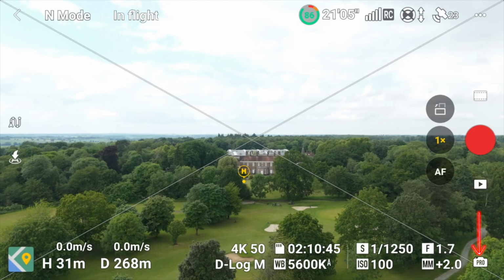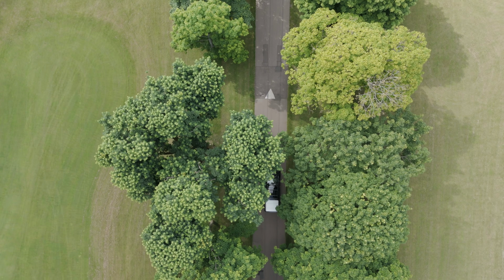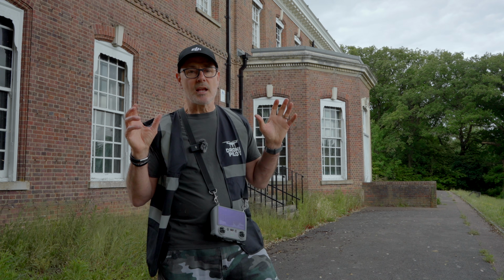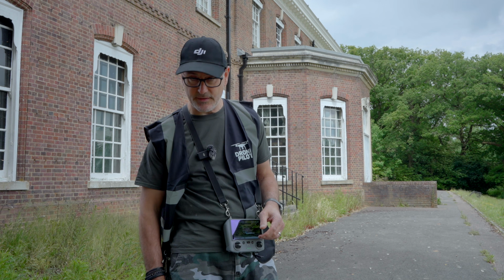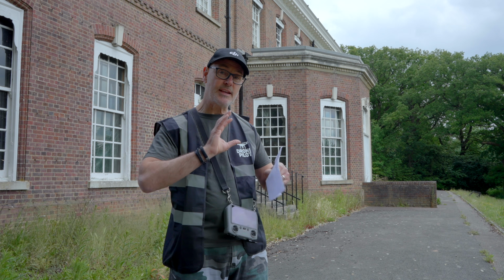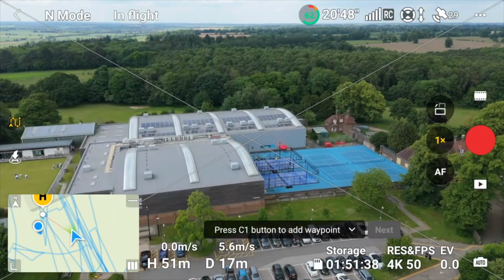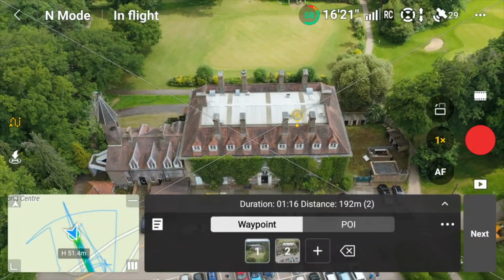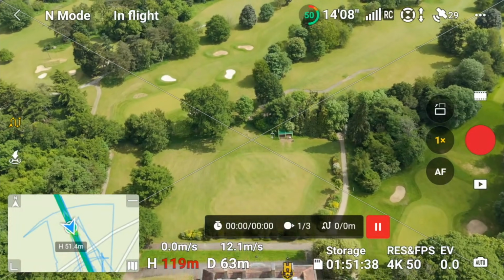10 DRONE MOVES TO NAIL REAL ESTATE PROPERTY VIDEOS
💥 Follow these 10 key drone moves for your commercial and real estate property video productions so you can turn up on-site and capture your key shots quickly, easily and professionally.
🛒 DJI Mini 4 Pro Fly More Combo with DJI RC 2
🛒 DJI Air 3 Fly More Combo with DJI RC 2
⭐ KIT SHOP
🛒 Sony Alpha 7C Full-Frame Mirrorless KIT
🛒 Sony Alpha 7R V Full-Frame Mirrorless
🛒 DJI Mic
🛒 DJI OSMO Mobile 6 Mobile Gimbal
⭐ TRADE IN OR BUY USED KIT AT MPB
⭐ VIDEO CONTENTS
00:00 - INTRODUCTION
01:16 - SETTINGS
03:10 - 1). Establishing shot - high wide distant push in.
03:37 - 2). Mid-range 360 rotating
04:09 - 3). Top-down - travel over property
04:41 - 4). Top-down - spiral up/down
04:46 - 5). Mid-range - push in, drop down, slide & turn
05:10 - 6). Mid-range slide - parallax with foreground objects
05:39 - 7). Close-up POI - slide & turn
06:10 - 8). Close-up slide & reveal - sliding shot from behind objects.
06:39 - 9). Mid reveal - Low rising - Push in tilt-up, ground to subject.
06:46 - 10). Closing shot - Close-up - rising pull away.
07:09 - BONUS SHOT - Waypoint Mission
10:22 - CONCLUSION
⭐ CONNECT
All the opinions expressed in this video are my own. You should seek legal advice regarding laws and regulations that may be referred to on this channel.